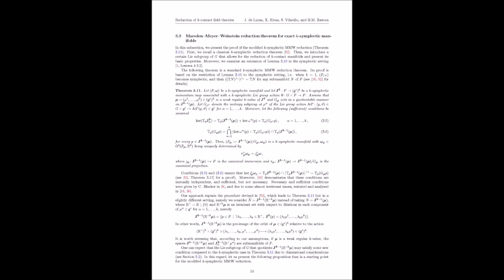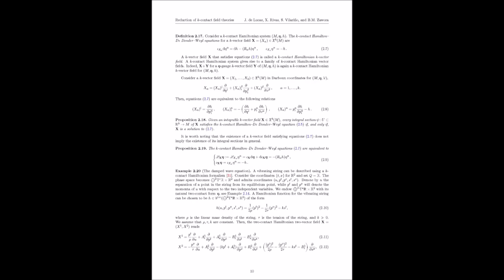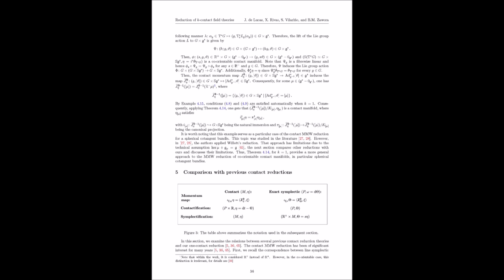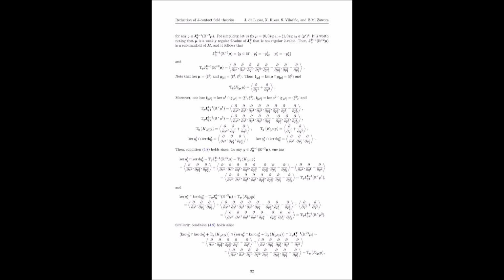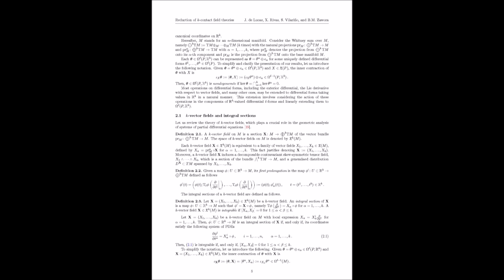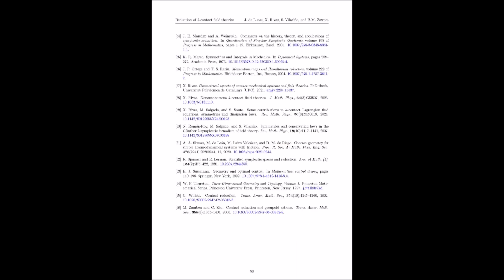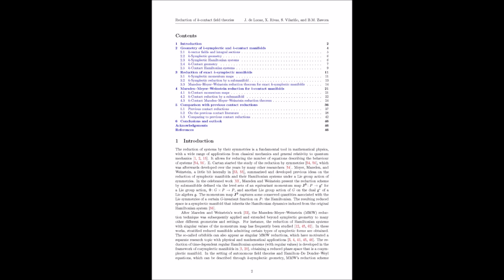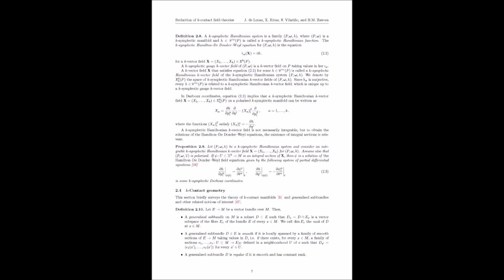Marsden Meyer Weinstein reduction for k contact field theories 2505 05462v1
Subjects: Differential Geometry (math.DG); Mathematical Physics (math-ph); Symplectic Geometry (math.SG)

Briefing Document: Marsden–Meyer–Weinstein Reduction for k-Contact Field Theories

Source: "Marsden--Meyer--Weinstein reduction for k-contact field theories_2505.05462v1.pdf" by J. de Lucas, X. Rivas, S. Vilariño, and B.M. Zawora

Subject: Geometric reduction methods for field theories, specifically extending the Marsden–Meyer–Weinstein (MMW) reduction to k-symplectic and k-contact manifolds.

Key Concepts:

    Symmetry Reduction: A fundamental tool in mathematical physics that simplifies systems by exploiting their symmetries, reducing the number of equations describing their behavior. This was pioneered by E. Cartan and further developed by Meyer, Marsden, and Weinstein.
    Symplectic Manifolds: Manifolds equipped with a closed, non-degenerate 2-form (the symplectic form). These are the geometric spaces for classical Hamiltonian mechanics.
    Momentum Map: A map associated with a Lie group action on a symplectic manifold that captures conserved quantities related to the Lie symmetries of a Hamiltonian function.
    Marsden–Meyer–Weinstein (MMW) Reduction: A procedure for reducing a symplectic manifold with a Lie group action to a lower-dimensional symplectic manifold by considering the level sets of an equivariant momentum map.
    k-Symplectic Manifolds: A generalization of symplectic manifolds where the 2-form takes values in Rk. This framework is used for describing field theories.
    k-Contact Manifolds: A generalization of contact manifolds, equipped with an Rk-valued 1-form satisfying certain non-degeneracy conditions. These are relevant for describing field theories with dissipation.
    k-Vector Fields and Integral Sections: A k-vector field is a section of the k-fold Whitney sum of the tangent bundle. Integral sections of k-vector fields correspond to solutions of systems of partial differential equations.
    Hamilton–De Donder–Weyl Equations: The geometric equations of motion for field theories formulated in the k-symplectic and k-contact frameworks.
    Polarized Manifolds: Manifolds equipped with a distribution satisfying specific conditions related to the k-symplectic or k-contact form. This allows for the existence of adapted (Darboux) coordinates.

Main Themes and Important Ideas/Facts:

The paper extends the well-established Marsden–Meyer–Weinstein reduction theorem from symplectic manifolds to the setting of k-symplectic and k-contact manifolds. This is significant for applying symmetry reduction techniques to field theories, which are naturally described by these generalized geometric structures.

1. Introduction and Motivation:

    Symmetry reduction is crucial for simplifying mathematical physics systems, including classical mechanics, general relativity, and quantum mechanics.
    The MMW reduction [53] is a key development in this area for symplectic manifolds and Hamiltonian systems under Lie group actions. It produces a reduced symplectic space inheriting the dynamics.
    This paper aims to extend this powerful reduction scheme to the k-symplectic and k-contact settings to address field theories.

2. Geometry of k-Symplectic and k-Contact Manifolds:

    k-Vector Fields: Defined as sections of the k-fold Whitney sum of the tangent bundle. An integrable k-vector field corresponds to a family of commuting vector fields, and its integral sections solve systems of PDEs.
    "A k-vector field on M is a section X : M → ⊕kTM of the vector bundle prM : ⊕k TM →M."
    "An integral section of X is a map ϕ : U ⊂ Rk →M such that ϕ′ = X ◦ ϕ, namely Tϕ ( ∂ ∂tα ) = Xα ◦ ϕ for α = 1, . . . , k."
    k-Symplectic Geometry: Defined by a closed, non-degenerate Rk-valued 2-form ω. An exact k-symplectic form is ω = dΘ for an Rk-valued 1-form Θ.
    "A k-symplectic form on P is a closed nondegenerate ω ∈ Ω2(P,Rk). The pair (P,ω) is called a k-symplectic manifold."
    Polarized k-Symplectic Manifolds: Possess an integrable distribution on which the k-symplectic form vanishes, allowing for k-symplectic Darboux coordinates {xi, yαi }.
    "There exists a local coordinate system around each x ∈ P, given by {xi, yαi }... such that ω = dxi ∧ dyαi ⊗ eα..."
    The Whitney sum of k cotangent bundles, T*kQ, serves as a canonical model for polarized k-symplectic manifolds.
    k-Symplectic Hamiltonian Systems: Defined by a k-symplectic manifold (P,ω) and a Hamiltonian function h. The Hamilton–De Donder–Weyl equation is given by ♭ω(X) = dh, where ♭ω relates k-vector fields to 1-forms.
    "The k-symplectic Hamilton–De Donder–Weyl equation for (P,ω, h) is the equation ♭ω(X) = dh."
    k-Contact Geometry: Defined by an Rk-valued 1-form η such that kerη has corank k and satisfies certain non-degeneracy conditions.